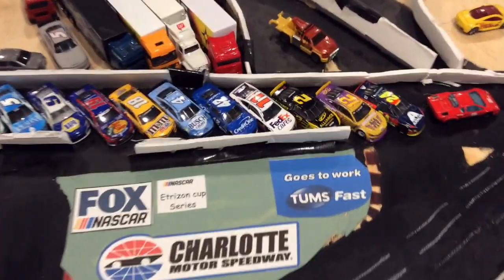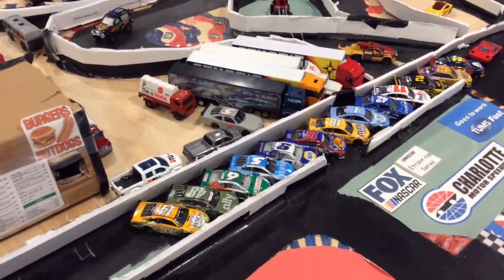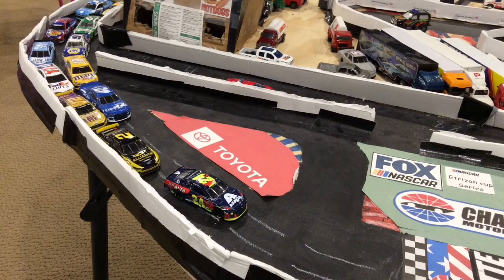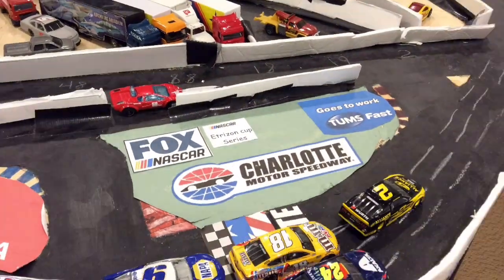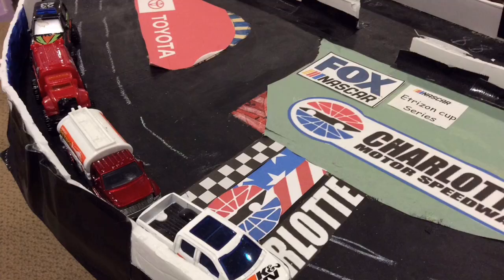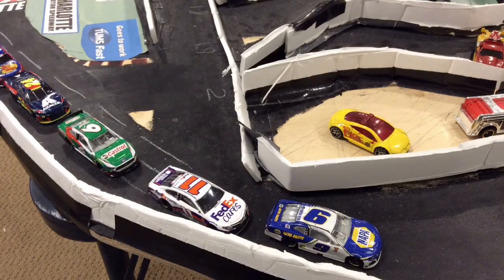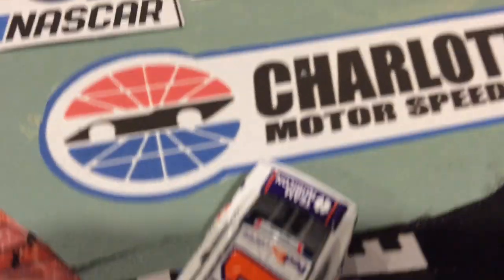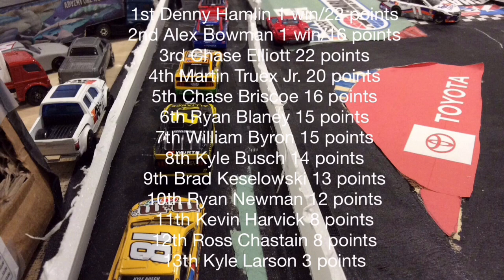Nascar stop motion the ETRIZON Cup Series S1 R2 Charlotte